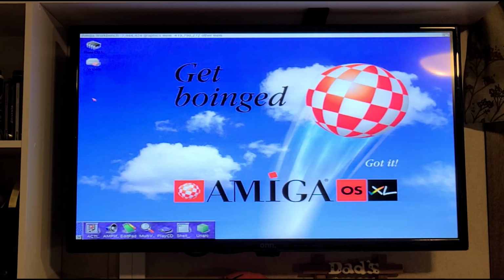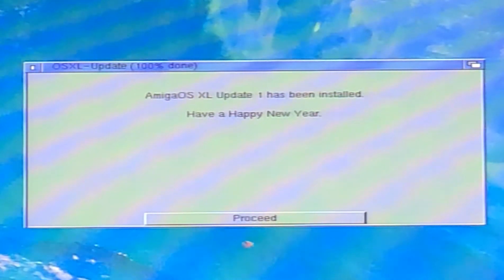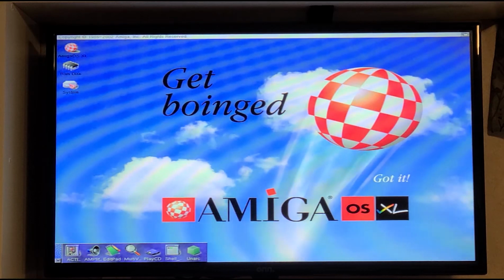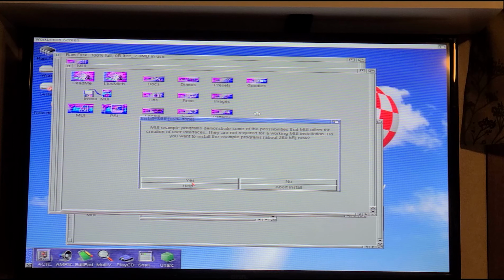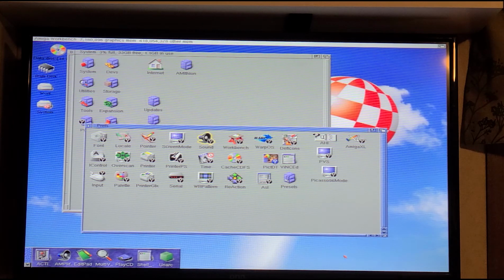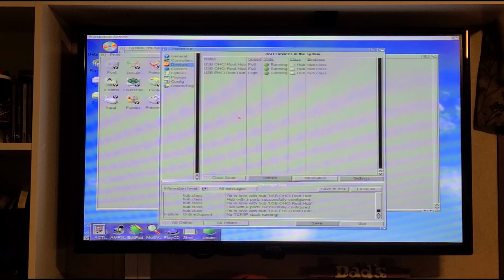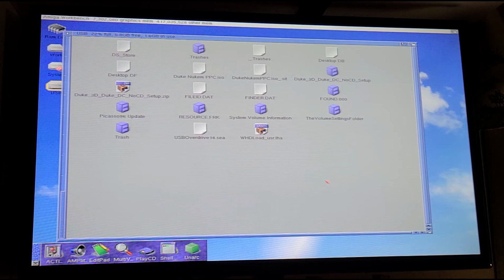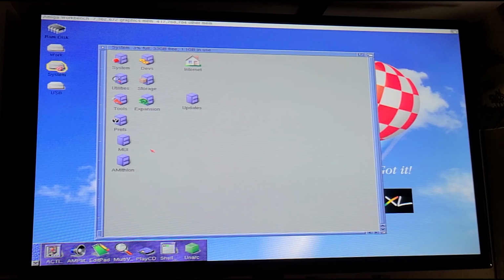Let’s Build an Amithlon Part 4: Patches, Updates, and Drivers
In this misadventure, I continue the process of building an Amithlon by patching, updating, and adding drivers to Amiga OS XL.